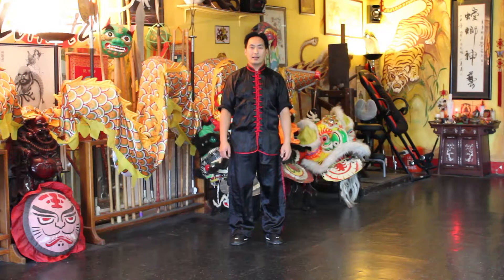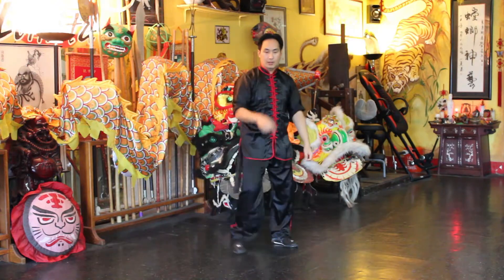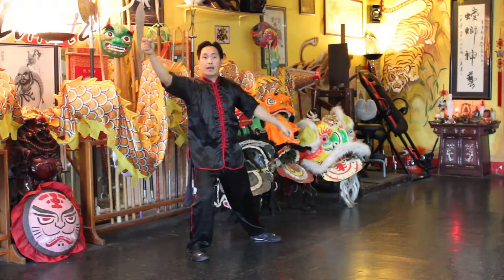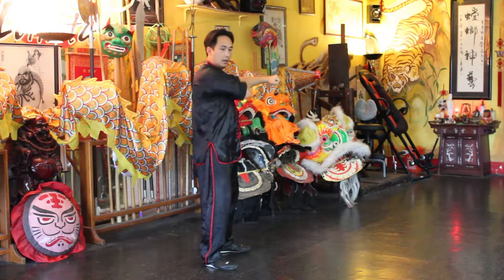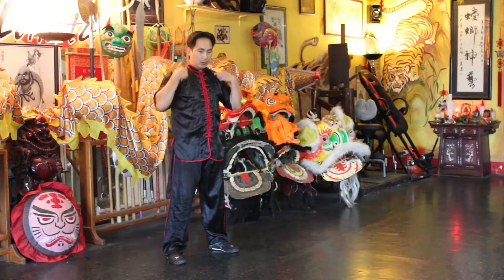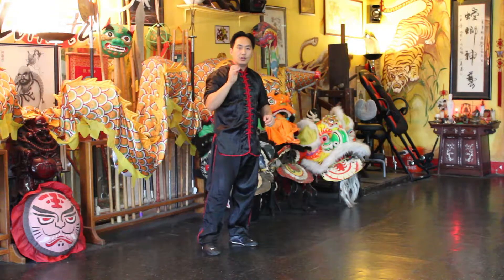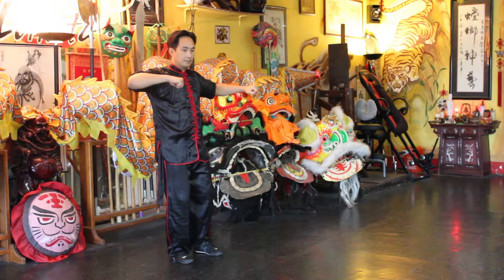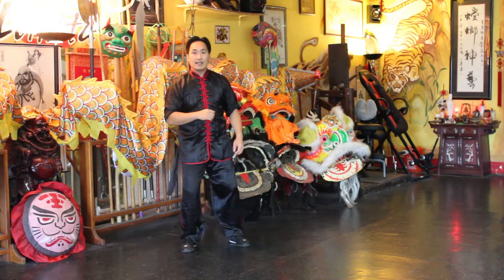Elbow Punch Through Heart Xiaoyao Chen Tai Chi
Elbow Punch Through Heart Xiaoyao Chen Tai Chi Video.  This technique would definitely make your attacker's heart skip a beat.

Todd Ireland

Uniqueness of Xiaoyao Tai Chi System:

    Observe oneness, effortless, and duality during form execution.